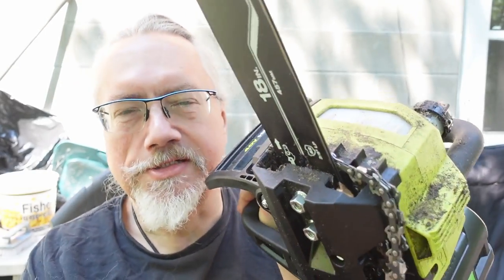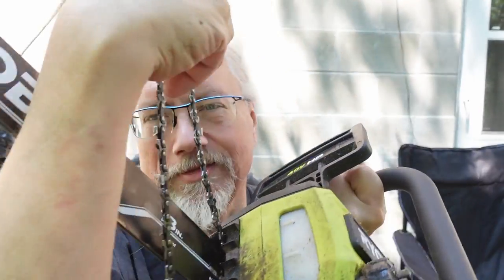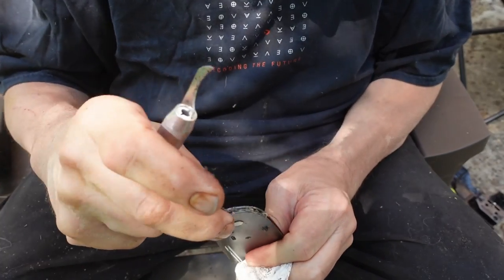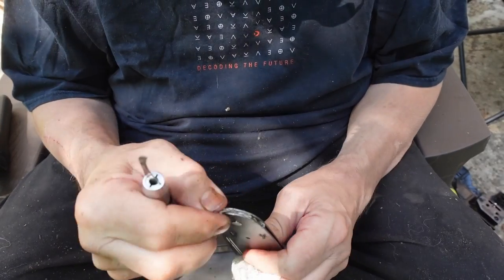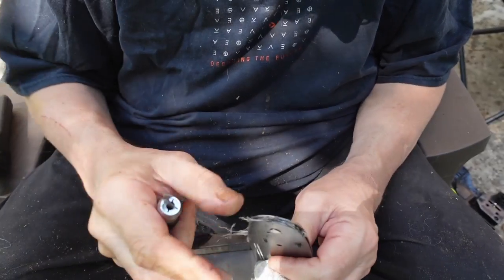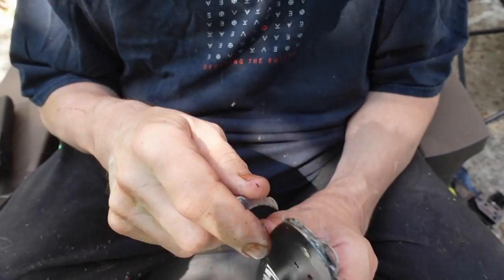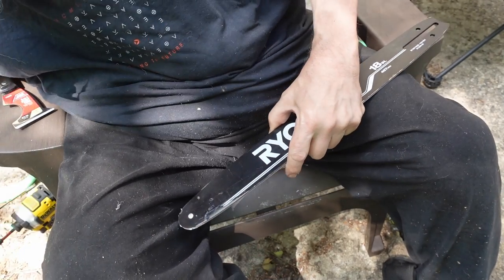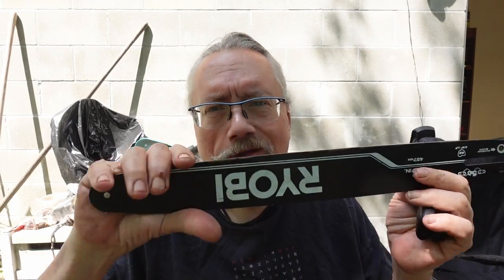chainsaw repair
4th of July, having to fix a chainsaw